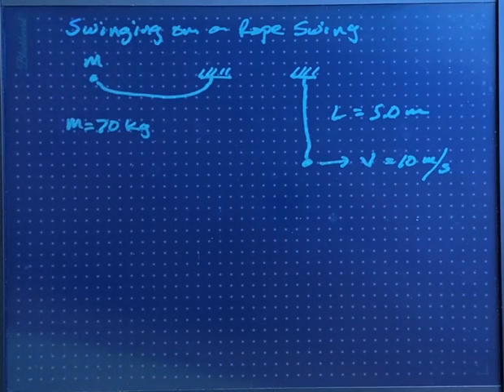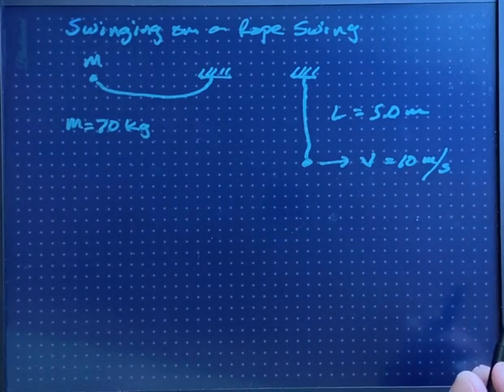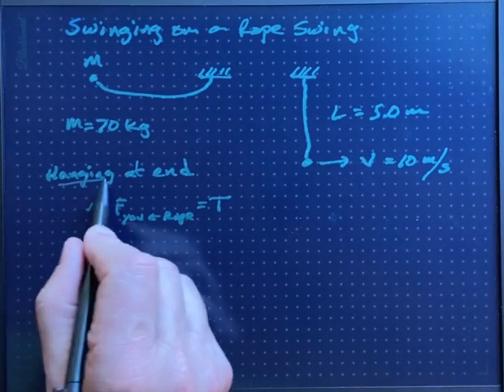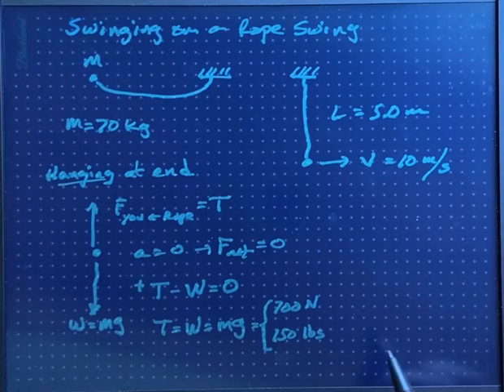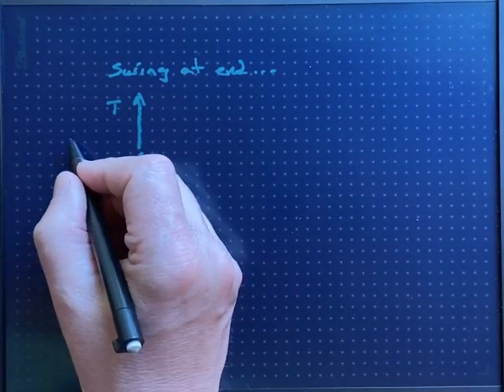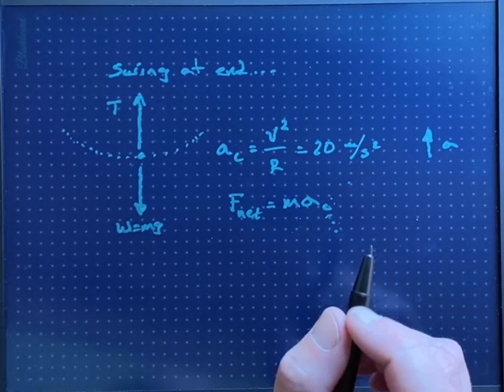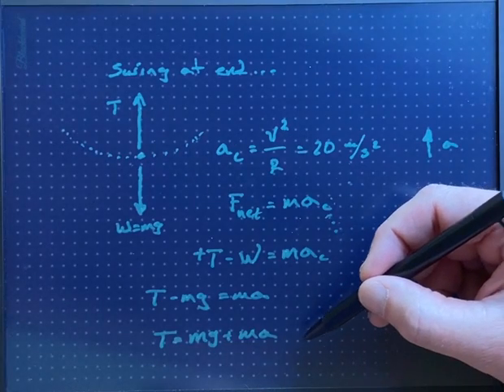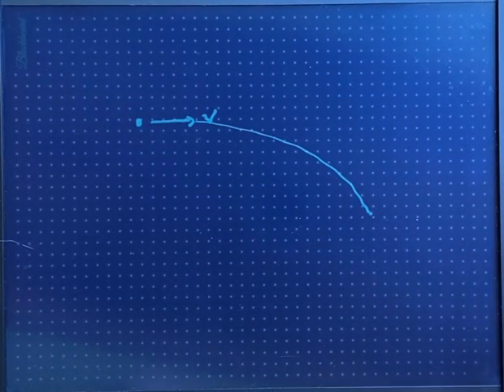Swinging On a Rope Swing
Using Newton's Second Law and Centripetal Acceleration ideas to figure out how strong a rope you need if you make a rope swing.